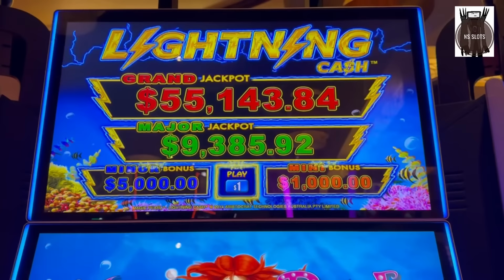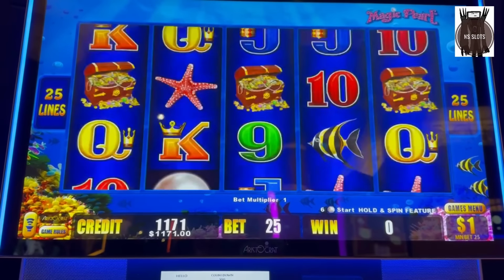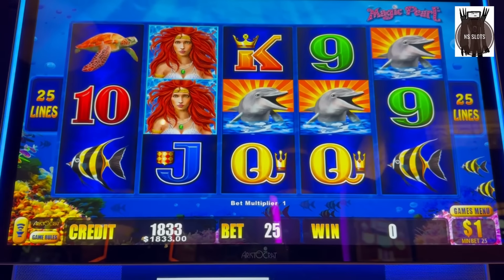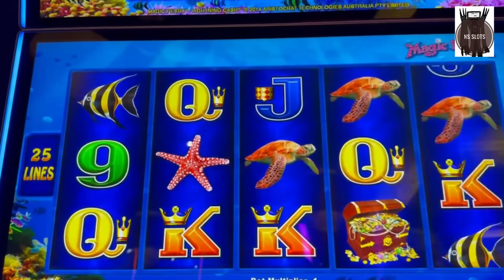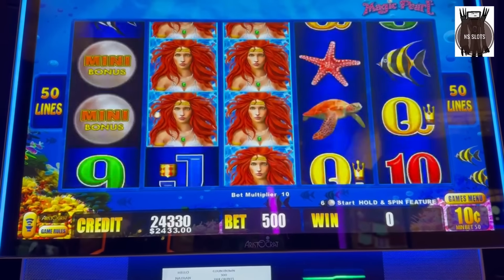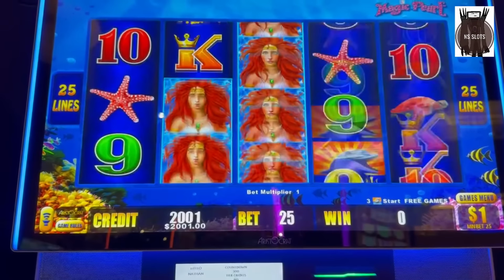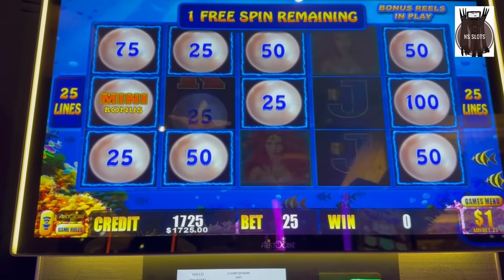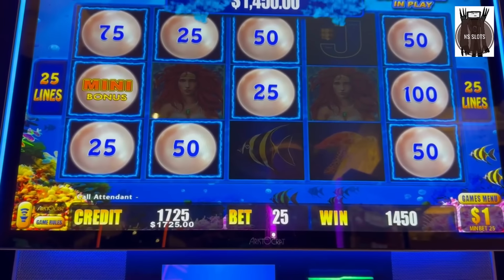HOW TO PLAY THE HIGH MAJOR ON LIGHTNING CASH AND LIGHTNING LINK ON A FAST HITTING GRAND MACHINE!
Ever wonder what's a fast hitting Grand slot machine? What denom to play? What bet amount? Does it matter?  Come and join me on this exciting session of Magic Pearl.